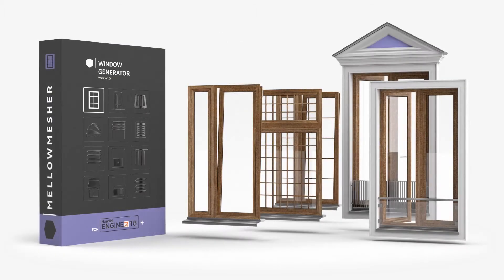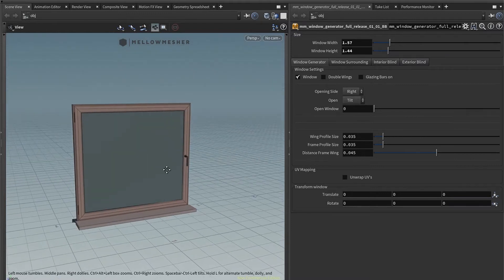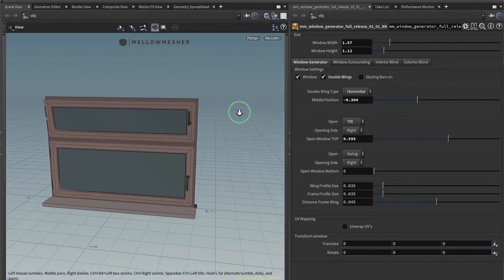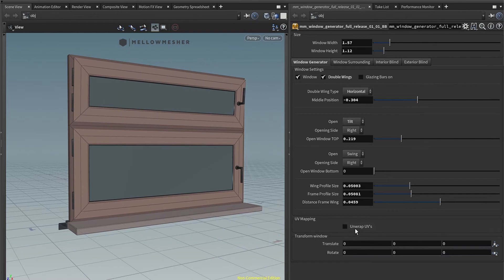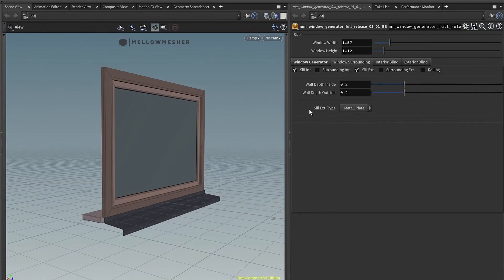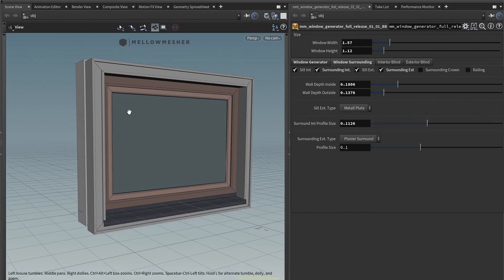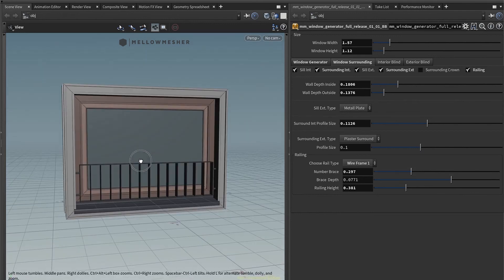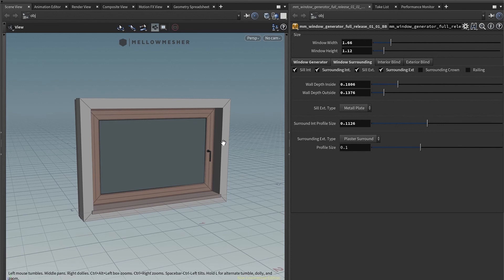mm window generator hda window generator wo max 01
This Window Generator HDA is part of our complete window generator collection, which creates windows and almost everything around it for exteriors and interiors.

works with the sidefx houdini engine 18 for maxon cinema 4d, autodesk maya, unity, unreal and houdini